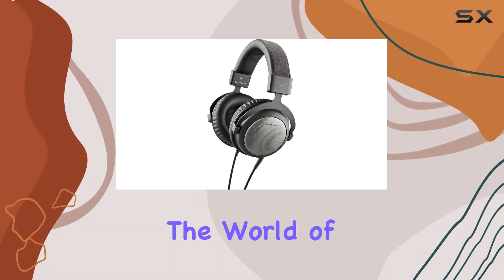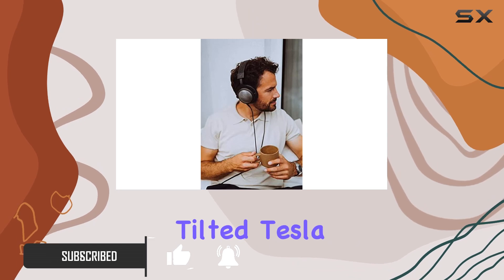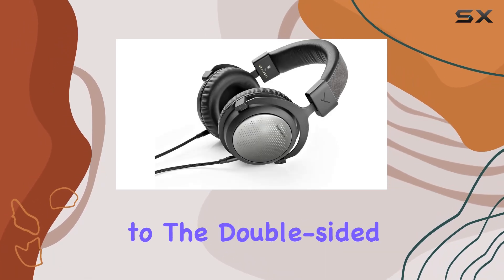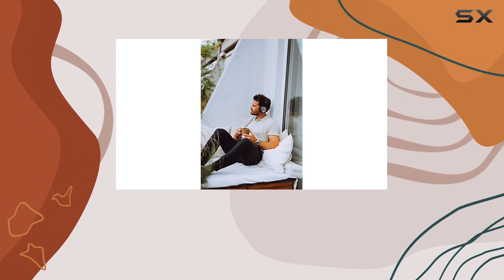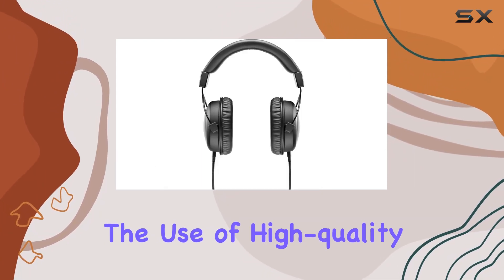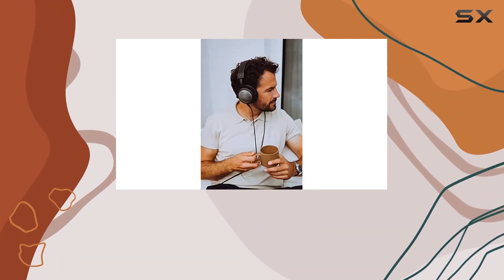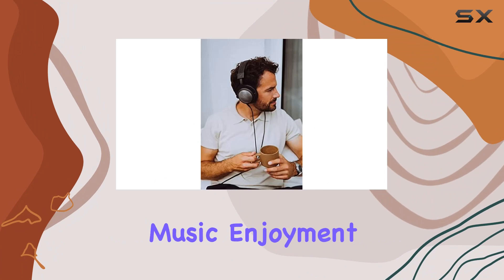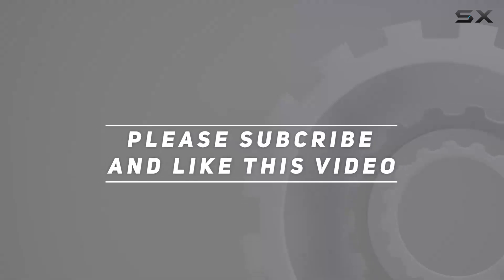beyerdynamic T5 High-end Tesla Headphones (3rd Generation) - In-Depth Review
0:00 Intro
0:06 Review

Things that we mentioned in this video:
beyerdynamic T5 High-end Tesla : B09VY7KD8Y